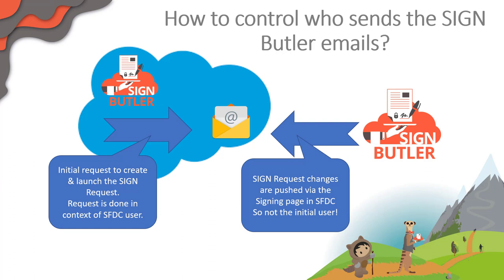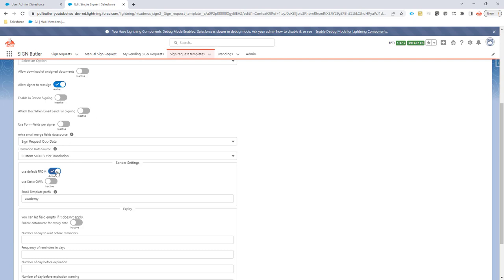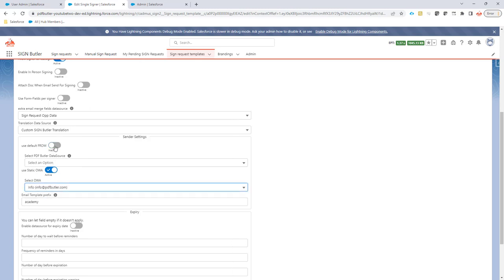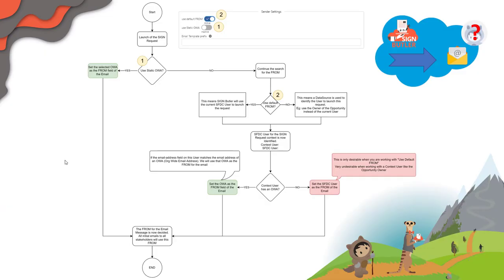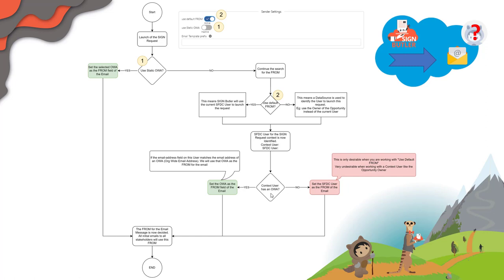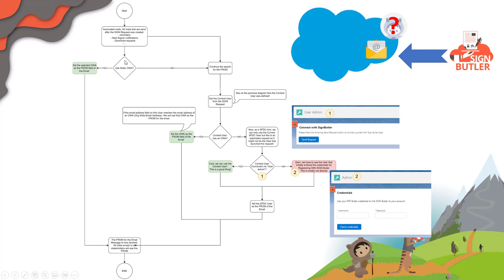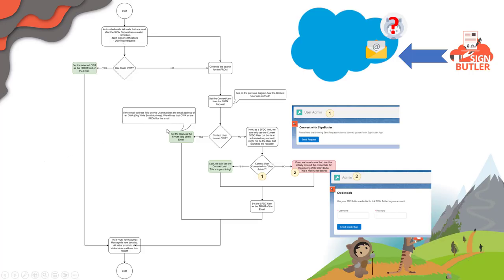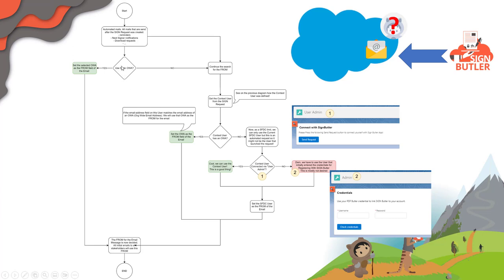SIGN Butler V2 Control the Email FROM Address